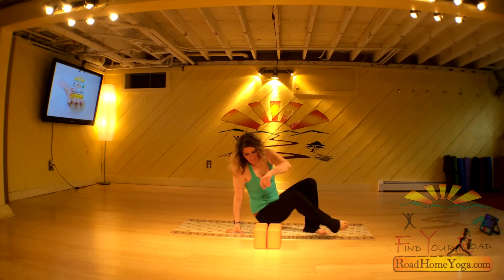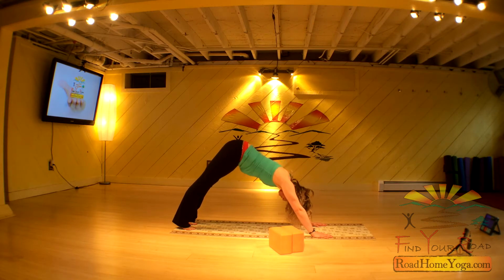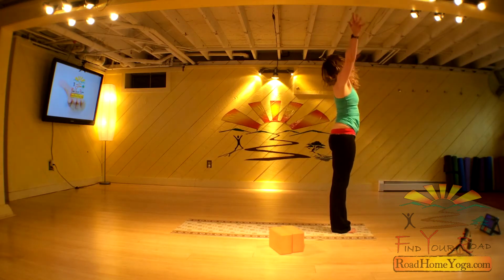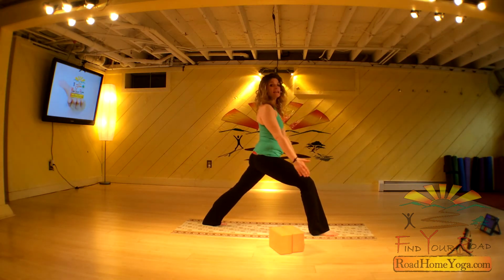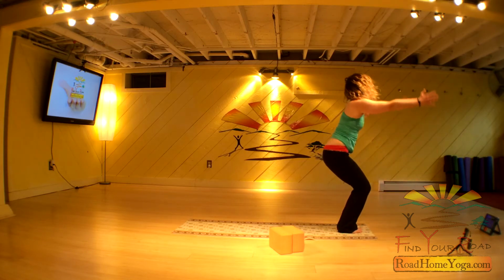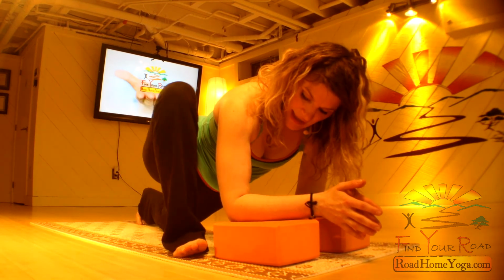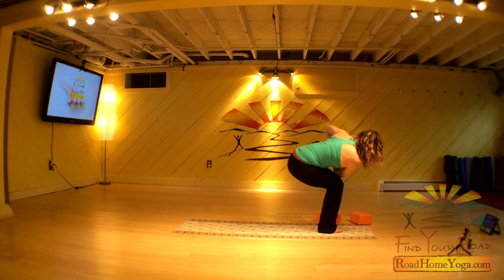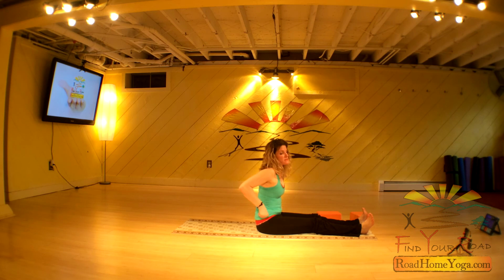Road Home Yoga.com - Aimee DeRoehn- "Syncing your yoga with REAL life.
HI gUys..  Welcome to a new episode. In this filming you will hear my baby boy upstairs above me a bit. I almost did NOT use this one because of that, but then I decided it was still great content, and it is an honest portrayal of my real life. As a busy working mom, yoga teacher,  writer, producer, healer, coach. My yoga calls to me to AID and ASSIST my actual full life. I hope this class does just that for YOU as well. Namaste.. xxo Aim

Most yoga studios and local gyms offer yoga classes that are open to all generations and fitness levels. It's exciting to enter a room full of young teens, athletes, middle-aged moms, older gentlemen and even fitness buffs and body builders. Everyone can feel accepted and included and, unlike other sports or classes that focus on niche clients, yoga tends to have open arms. Whether you like to say "Om" or you can't stand the word "yogi;" whether you are 92, 53, or even 12, yoga can help you.

Yoga encourages overall health and wellness

Yoga is not just about working out, it's about a healthy lifestyle. The practice of yoga allows students to be still in a world consumed with chaos. Peace and tranquility achieved through focused training appeals to everyone.
Yoga's deep breathing and meditation practices help foster an inner shift from to-do lists, kids and spouse's needs, financial concerns and relational struggles to something a little bit bigger than the issues you face. Yoga helps relieve stress and unclutter the mind, and helps you get more focused.

Yoga has many faces

One of the benefis of yoga is that you can choose a yoga style that is tailored to your lifestyle, such as hot yoga, power yoga, relaxation yoga, prenatal yoga, etc. Whether you prefer you're at home, in a private session, watching a DVD or at a studio or gym, there are a huge variety of options available to suit your goals and needs.
If you want to increase strength through using more of your own body's resistance, power yoga may be right for you.
 In hot yoga, the room temperature is set to around 100 degrees Fahrenheit, resulting in greater elimination of toxins from the body through the increased production of sweat. No matter your fitness level, fat percentage, or health history, yoga has a place for you.

Strength training and flexibility

Yoga's focus on strength training and flexibility is an incredible benefit to your body. The postures are meant to strengthen your body from the inside-out, so you don't just look good, you feel good too. Each of the yoga poses is built to reinforce the muscles around the spine, the very center of your body, which is the core from which everything else operates. When the core is working properly, posture is improved, thus alleviating back, shoulder and neck pain.
The digestive system gets back on track when the stretching in yoga is coupled with a healthy, organic diet, which can relieve constipation, irritable bowl syndrome (IBS) and acid reflux. Another one of the benefits of yoga is that stretching and holding of postures also causes muscles to lengthen, which gives the body a longer, leaner look.

How does power yoga build muscle?

A more advanced form of yoga can amplify these effects. Adapted from the basic Ashtanga yoga, power yoga requires increased amounts of energy, focus and strength. Although power yoga is an evolvement of the basics, it certainly is not a basic course.
But how does it help build muscle? Deeper, more focused participation is required, because most poses are held for five full breaths versus the usual one to three breaths. Muscles are challenged as the mind and body have to work together simultaneously to hold a position or continue a succession without giving up. Breathing, posing, moving and increasing flexibility happen all together at one time, which solicits a new level of discipline in your mind and body.

Power yoga's effect on the total body

Here's a list of some of the most beneficial aspects of power yoga:
• It increases endurance, strength and flexibility.
• Mental endurance and physical stamina are tested through holding postures for extended breaths.
• Arm and shoulder strength is multiplied as you use your own body weight for resistance.
• Lats and other back muscles begin to support the spine better than before.
• Abdominals and obliques are refined and sharpened through building core muscles.
• Poor and average posture begins to correct itself over time.
• Hip flexors are stretched and rebuilt.
• Glutes, quads, hamstrings, and calves are tightened and lengthened where they need to be.
No matter what ails your aching body, or if you just want to take your fitness to a higher level, power yoga's ability to build muscle has an undeniably effect on the total body.